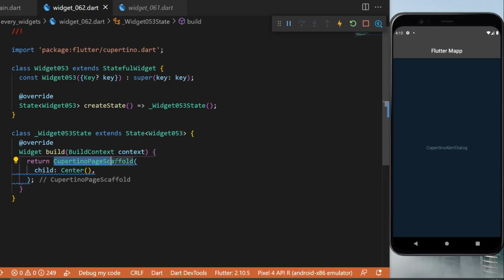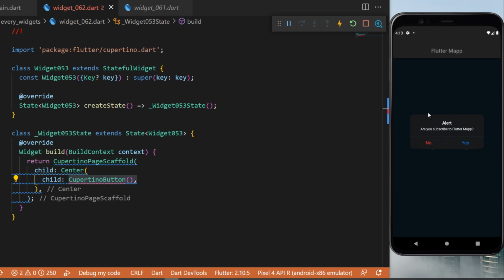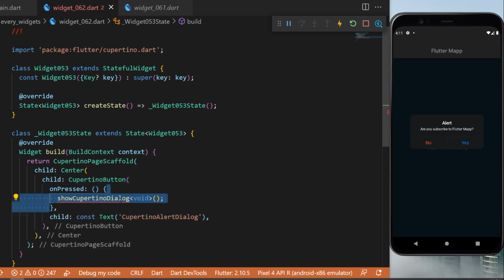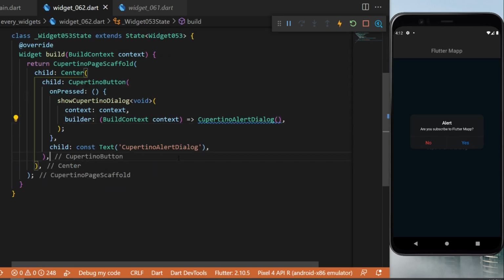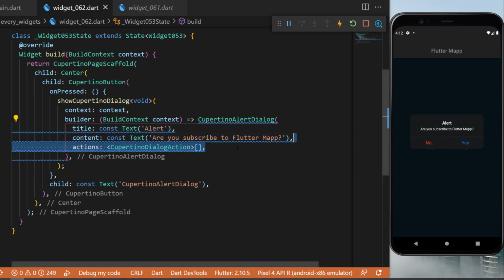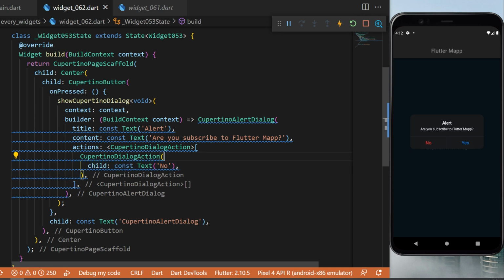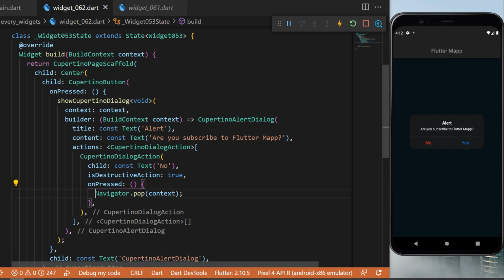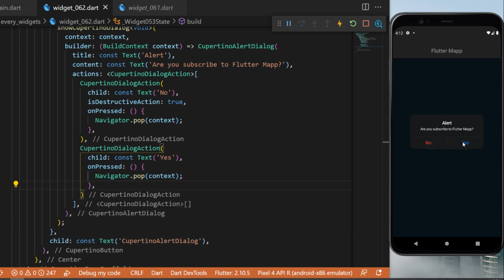Flutter CupertinoAlertDialog Widget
This Tutorial will show you how to use the CupertinoAlertDialog with flutter. To learn more about every flutter widgets, you can check our flutter playlist about all flutter widgets
This was how to make and use the CupertinoAlertDialog widget within your Flutter app

OVERVIEW
0:00​ CupertinoAlertDialog Flutter